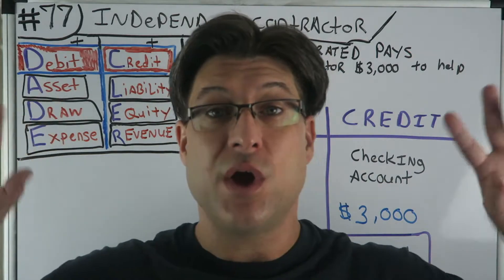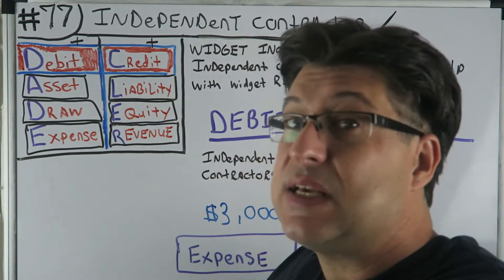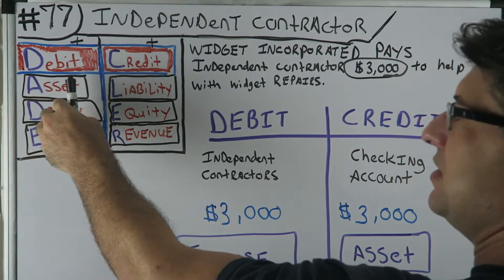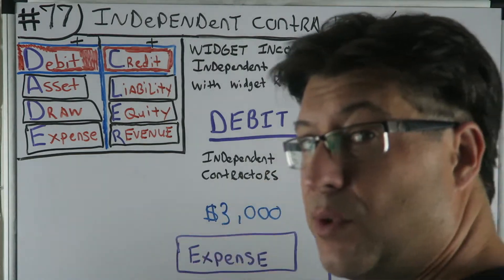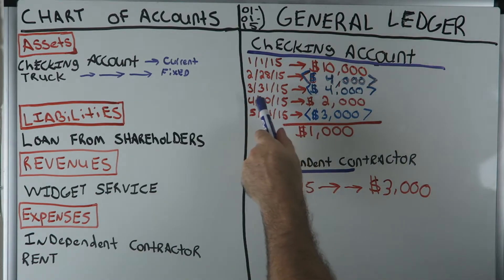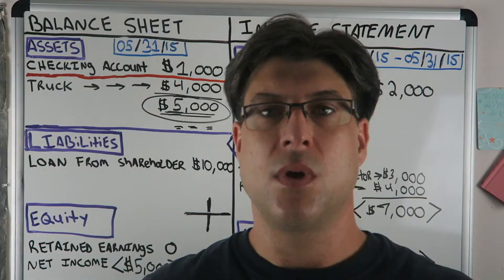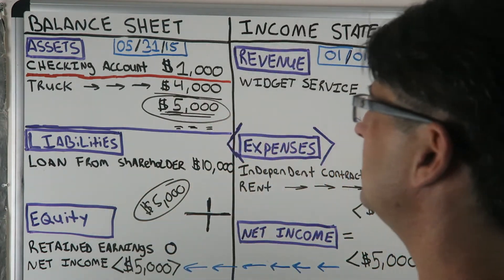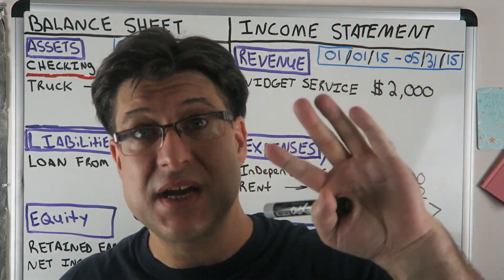Accounting for Beginners #77 / Paying an Independent Contractor / General Ledger / Widget INC #5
BEST ACCOUNTING PLAYLIST ON YOUTUBE ! Accounting for Beginners #77 / Paying an Independent Contractor / General Ledger / Widget INC #5. I am super excited to bring you my Widget Inc series where we go through 2 years of a business cycle by performing Journal Entries and what corresponds to those Journal Entries via the Chart of Accounts, General Ledger, Balance Sheet & Income Statement. The easiest way to keeps debits and credits, and Assets = Liabilities + Equity ( Accounting Equation) straight. This is how i passed the CPA Exam to become a licensed CPA in the State of Florida. You can use the information in the video on your first day of Accounting class all the way tho being a CPA. Debits, Credits, Assets, Draw, Expenses, Liabilities, Equity, Revenue. This video has a very basic example and can be used in the most advanced situations. Learn Debits and Credits and the basic accounting equation which is assets = liabilities + equity. This will also help with the income statement which is Revenues - Expenses. I hope you enjoy the video. In this video i go over journal entries. Get your tips here in this accounting for beginners video. There is also information on the balance sheet here in this video. I also go over Accounts Receivable, Accounts Payable, Depreciation, Accumulated Depreciation, Putting Assets on the books, Fifo and Lifo Inventory Valuation, and so much more in this series for beginners.